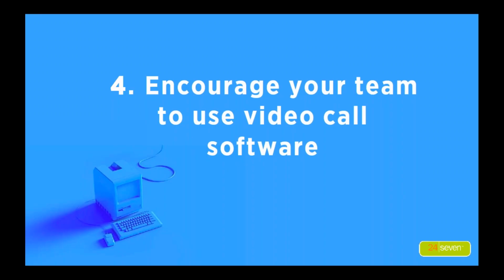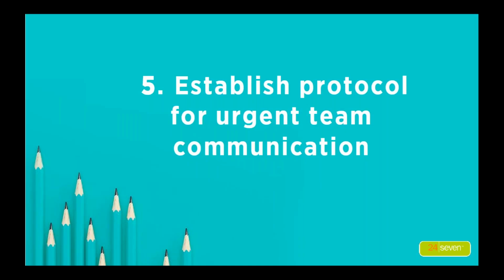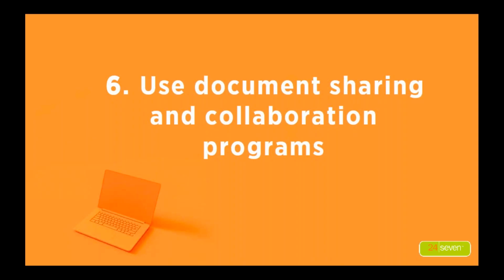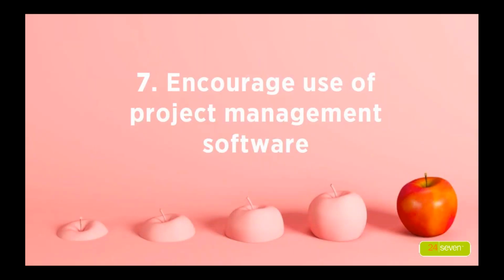Webinar: Best Practices for Managing a Remote Team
Coronavirus uncertainty finds many companies adopting remote work policies – some for the first time. As we’ve settled into this “new normal” your role as a manager is more important than ever as you keep your team motivated and projects moving. With that in mind, we wanted to share our tips on how you can effectively manage remote staff.